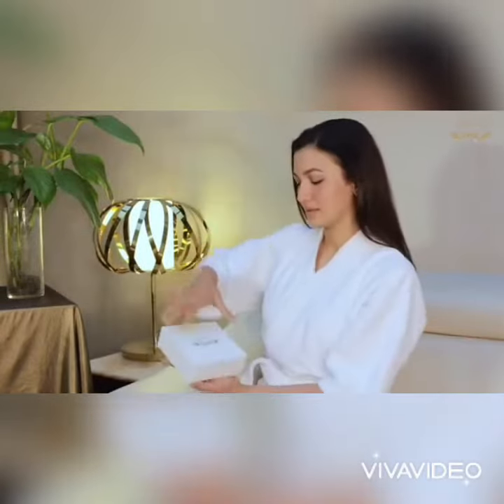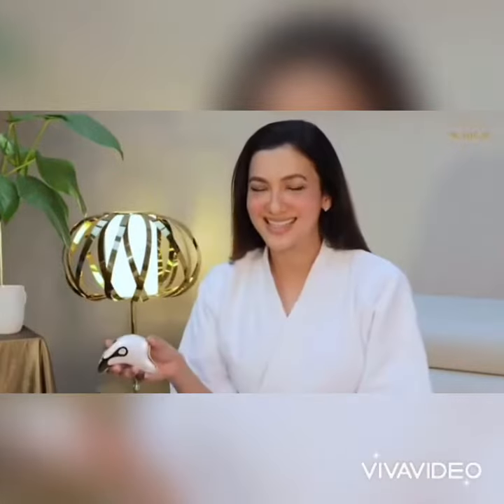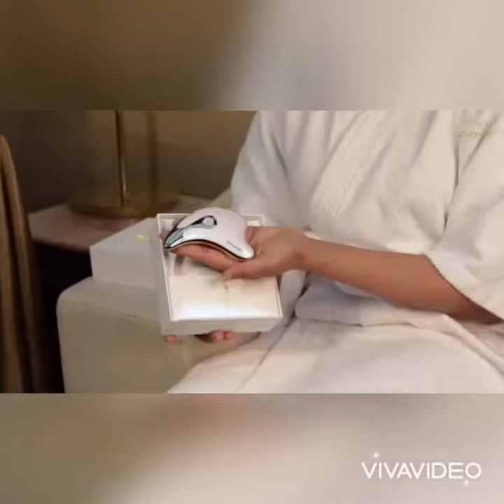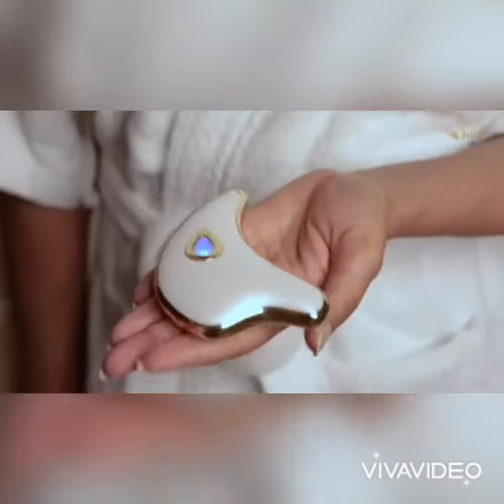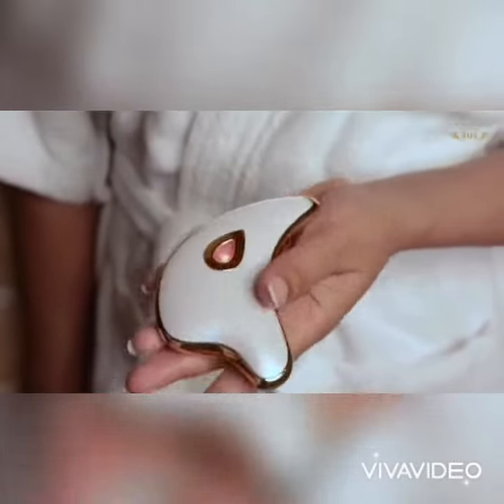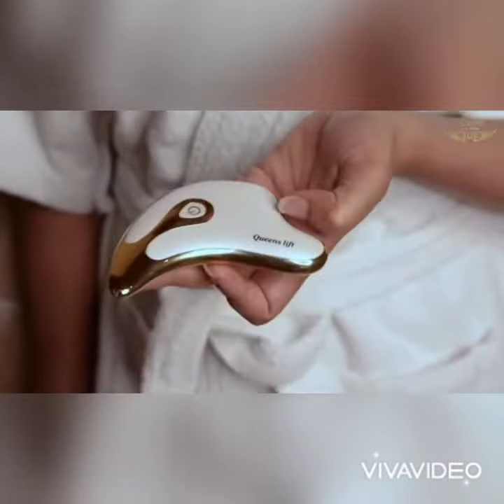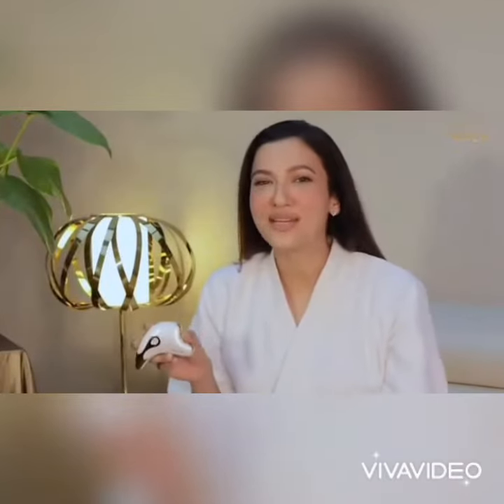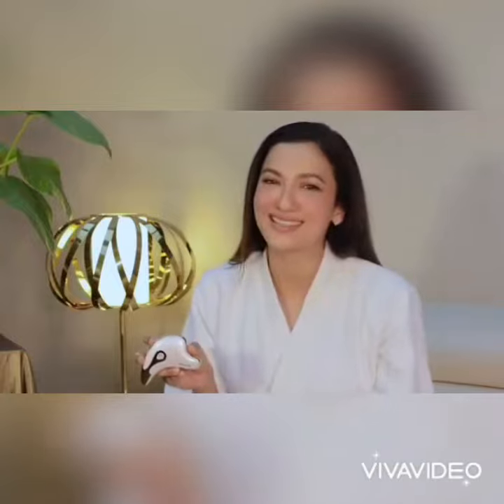Exclusive GAUHAR KHAN MAKEOVER SECRETE REVEALED| GAUHAR KHAN NEW MAKEUP TUTORIAL.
TCH OUT What Your Favourite Bollywood Celebrities Are Doing|Viruska to Katrina,Varun to Pulkit
Jasmin bhasin and Alygoni romantic sweet cute moments .